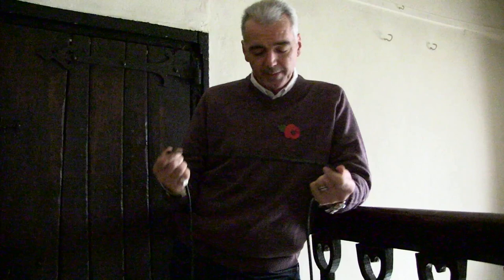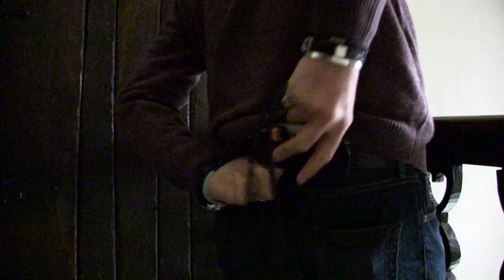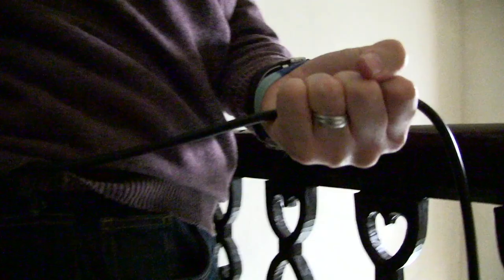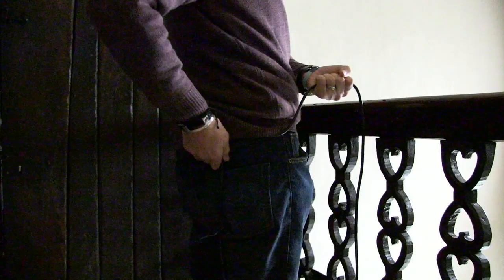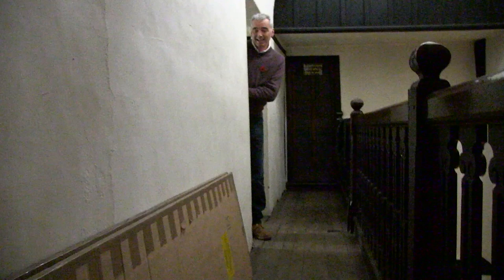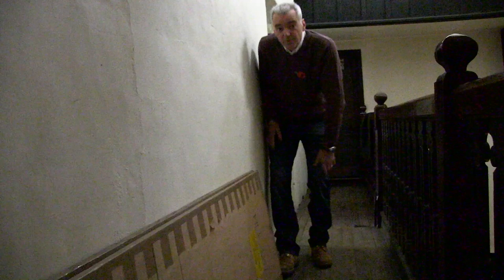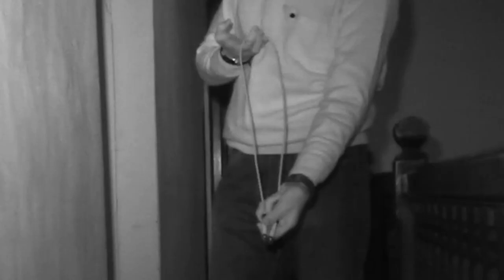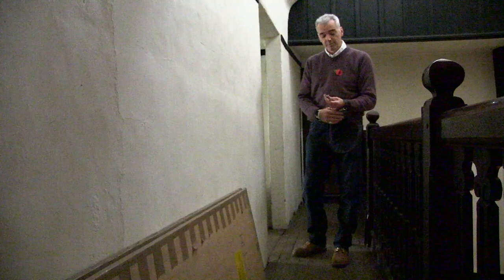Most Haunted Live 'Fake Rope' Explained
Not for the loonies but for the real fans who have asked a sensible question.